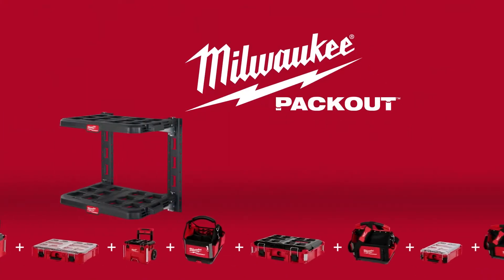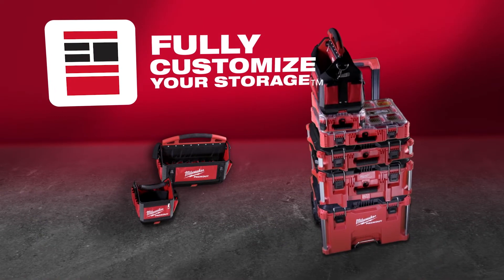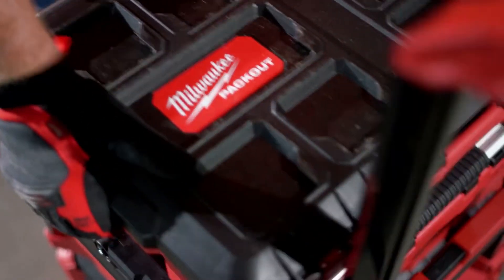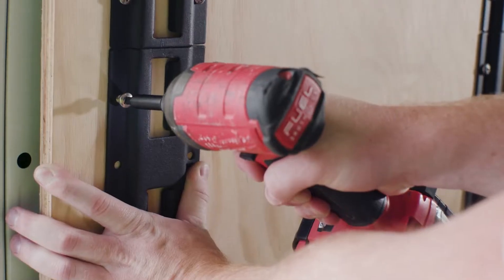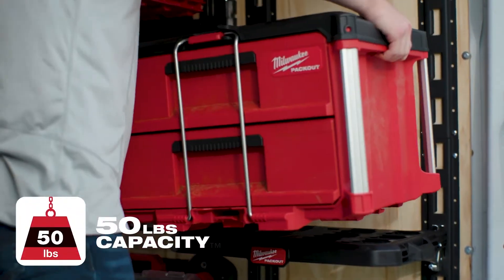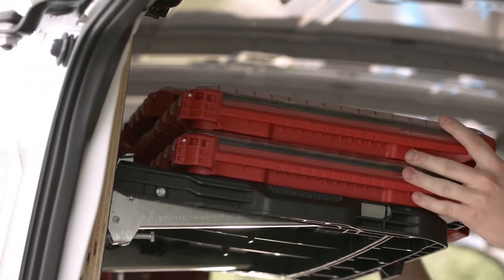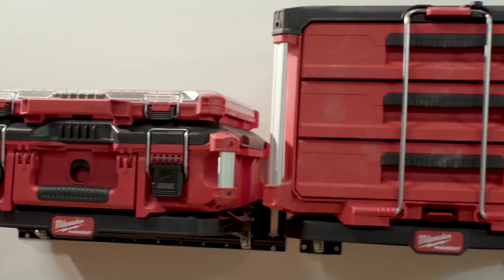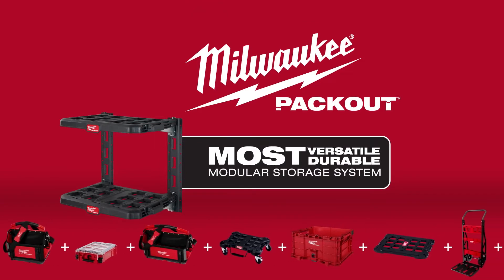MILWAUKEE system montażu PACKOUT™ 4932472127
- Szyny montażowe E-Track można montować na ścianie w pojazdach, sklepach lub garażach, zapewniając maksymalną wszechstronność.
- Konstrukcja z mechanizmem szybkiego uwalniania ułatwiająca montaż, regulację wysokości i wyjmowanie półek.
- Każda półka ma udźwig maksymalny 22 kg.
- Konstrukcja wzmocnione elementami metalowymi.
- Wykonany z odpornych na uderzenia polimerów, aby zapewnić wytrzymałość w miejscu pracy.
- Element modułowego systemu przechowywania PACKOUT™.
- Ilość w opakowaniu: 4 szt.

ECT TECHNIK
Puławska 280
02-819 Warszawa

ECT TECHNIK
Górna Droga 5
02-495 Warszawa